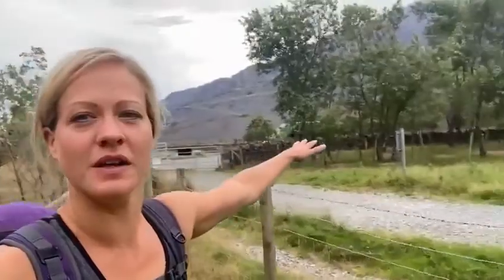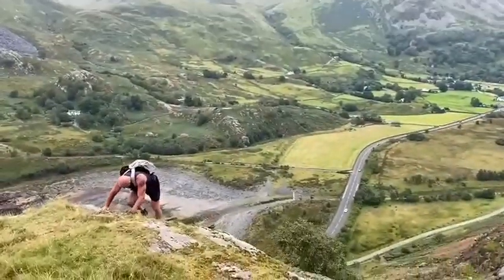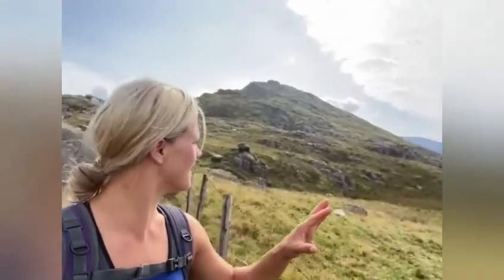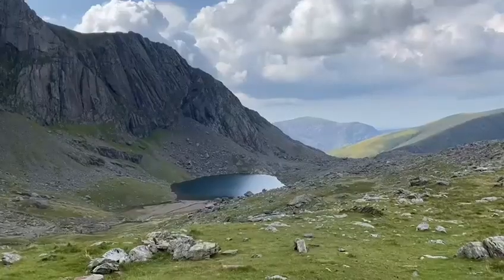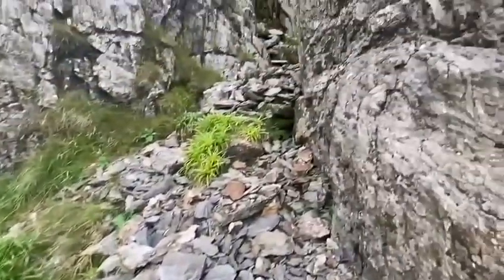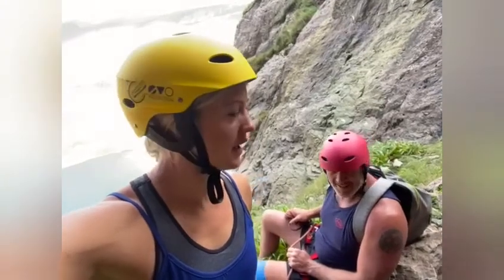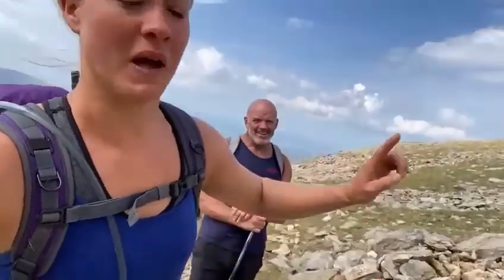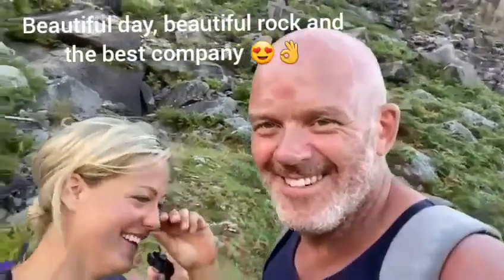Team Kaneil create the Cinnamon Trail, a completely unique and original route up Snowdon